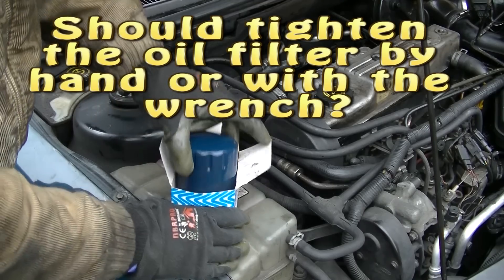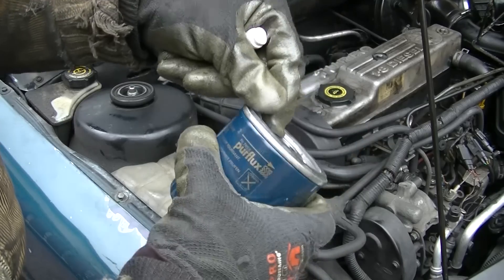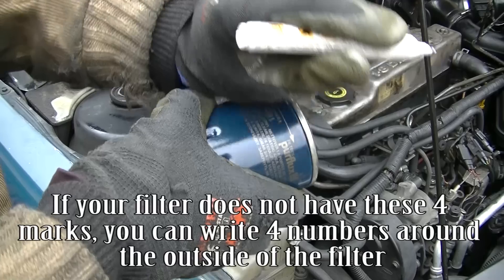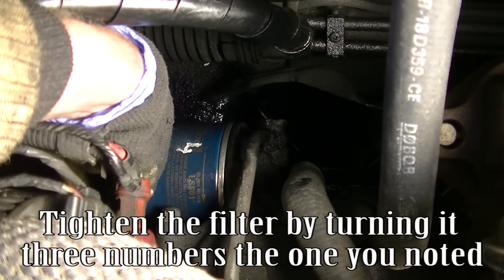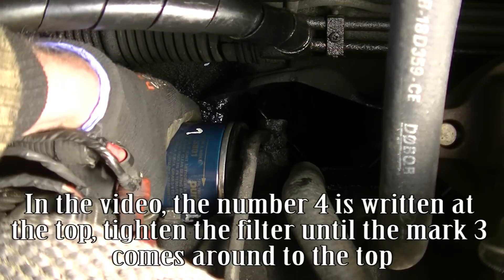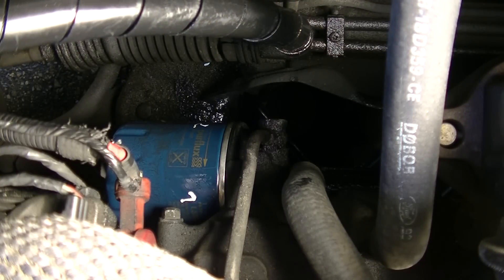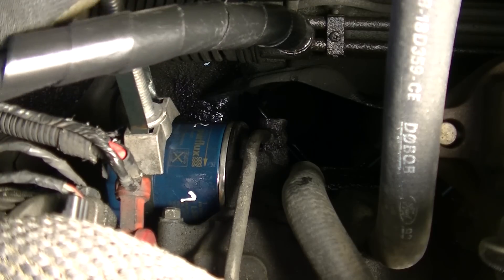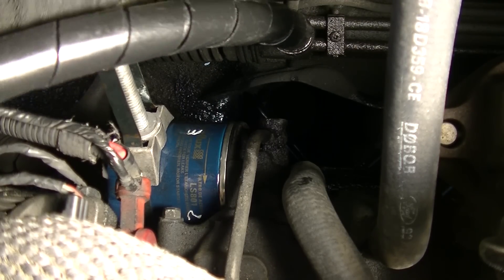Should you tighten the oil filter by hand or with the wrench?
Should you tighten the oil filter by hand or with the wrench? The answer in this video.